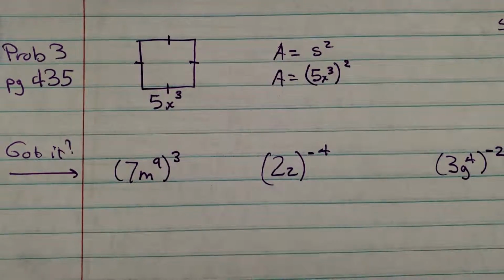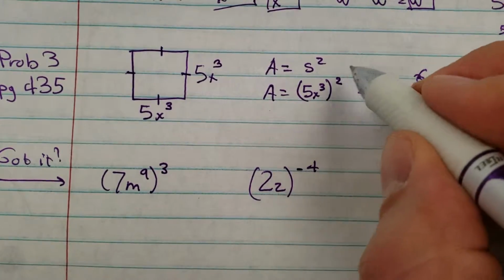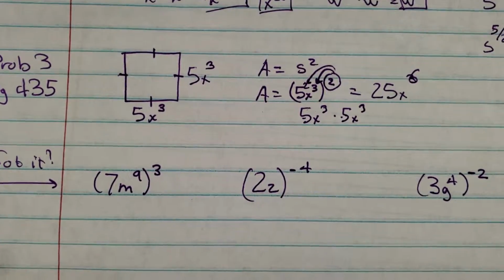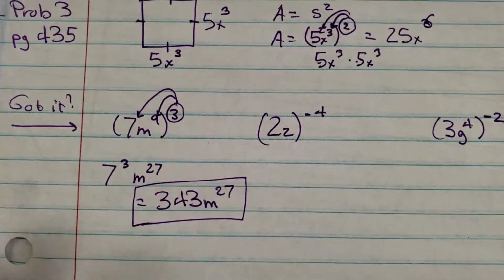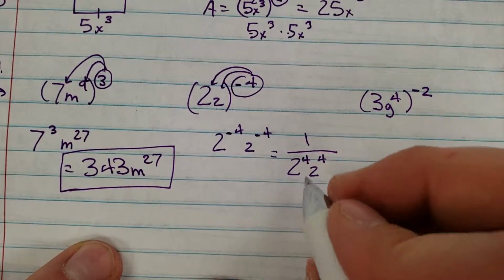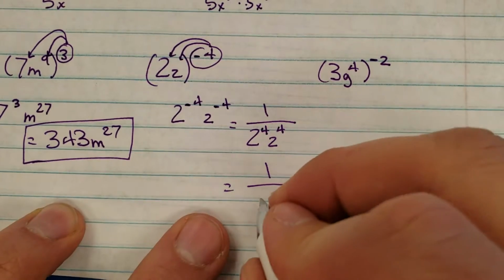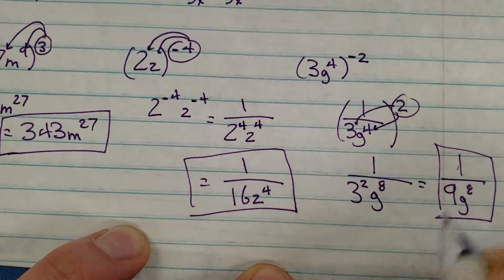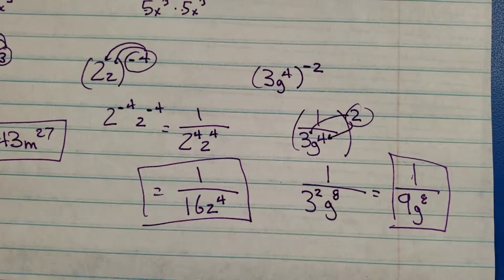7.3 Notes, Problem 3